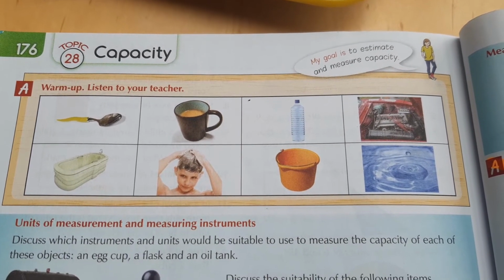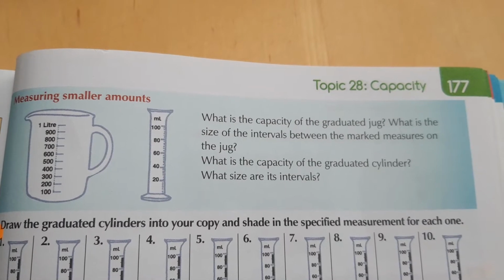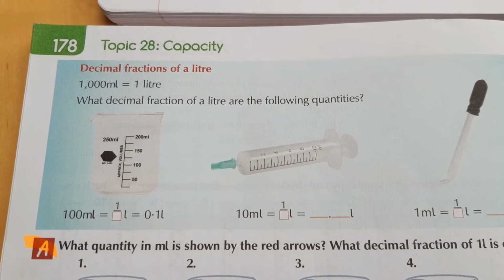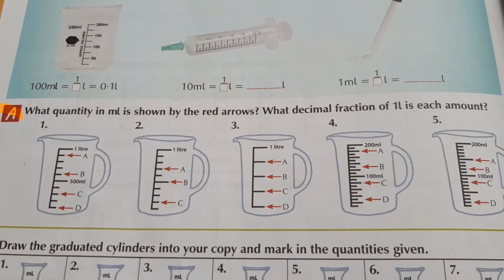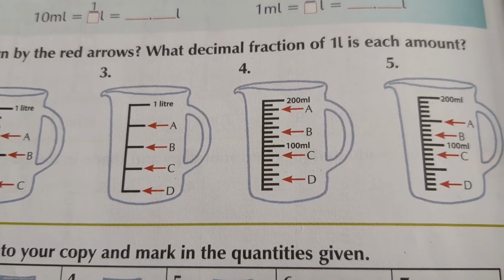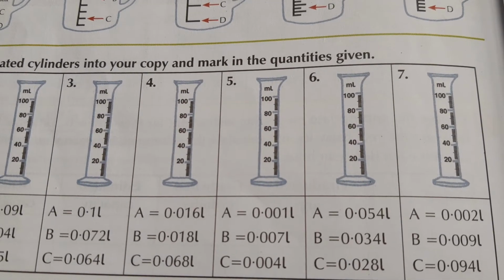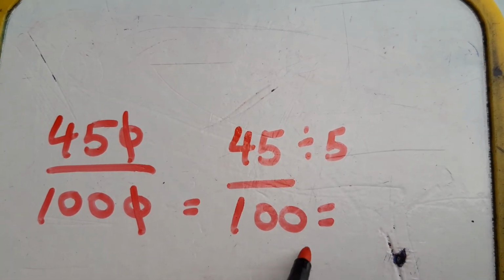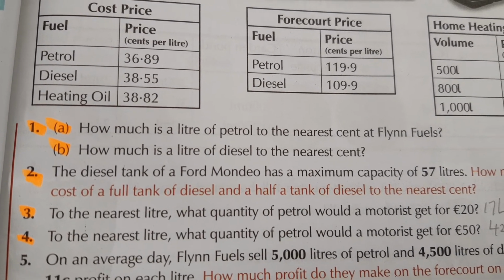17 May 2020